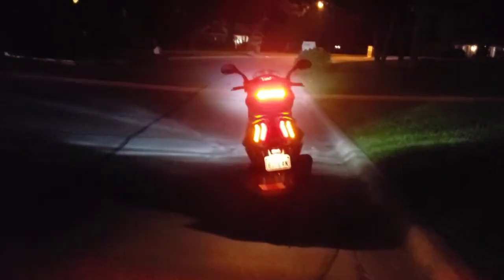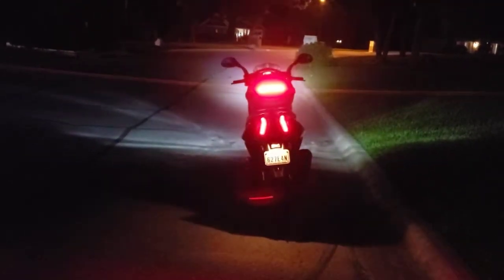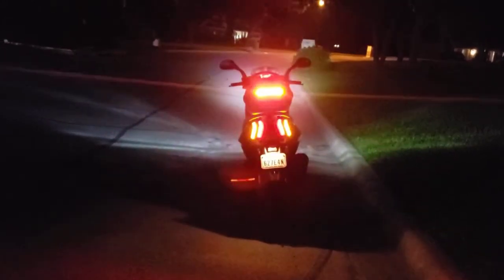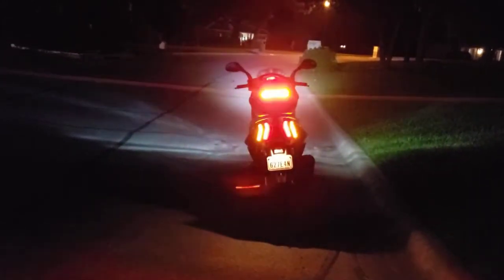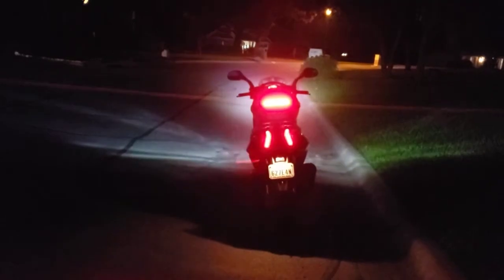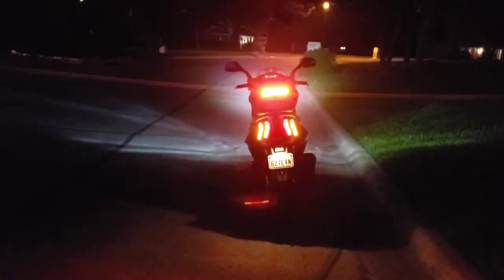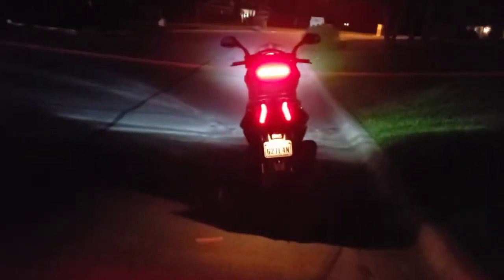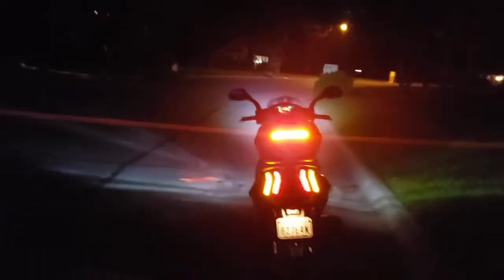QUANTUM 150 upgrades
EverBrightt BA20D Motorcycle Headlights Lamp 3 COB 18W LED Bulbs High Low Beam White Pack of 2
Sold by: EverBright Leds
Return eligible through Jul 27, 2020
$12.99

LivTee Waterproof 8" Motorcycle All-in-one LED Light Strip Tail Brake Stop Turn Signal Lights for Motorbike Scooter Quad Cruiser Harley Kawasaki Yamaha Suzuki Off Road, Red/Amber
Sold by: antgroup
$10.99